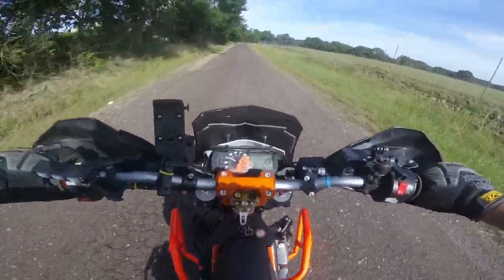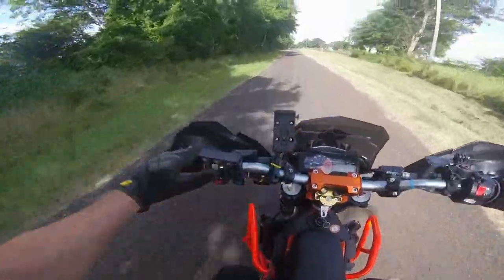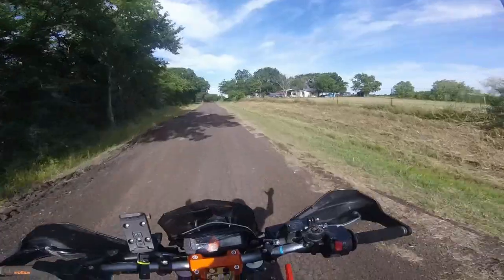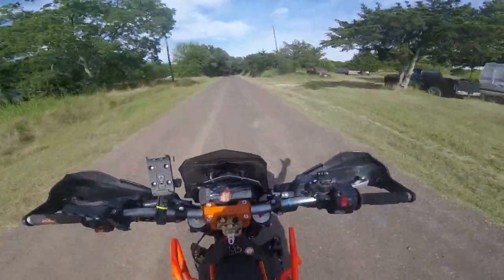CRUISE CONTROL ON A KTM 690 ENDURO R WILL IT WORK?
We test out the newest cruise control kit from McCruise from Australia. Will it work as promised??